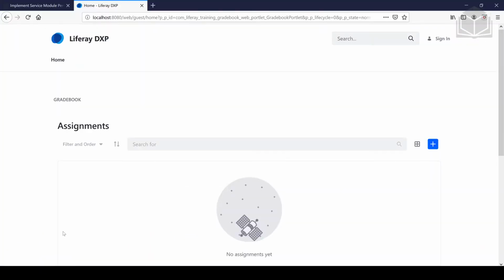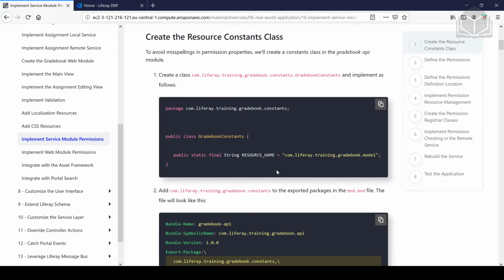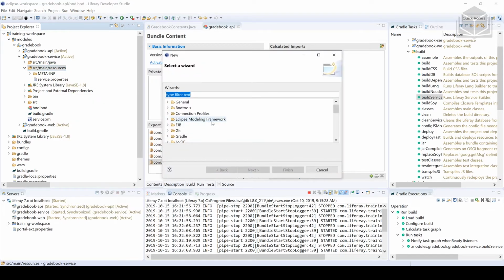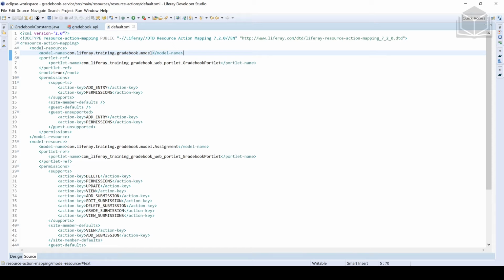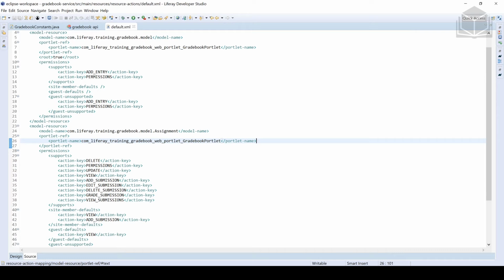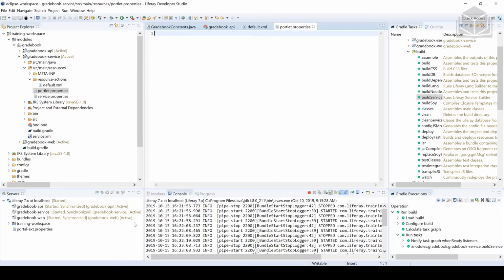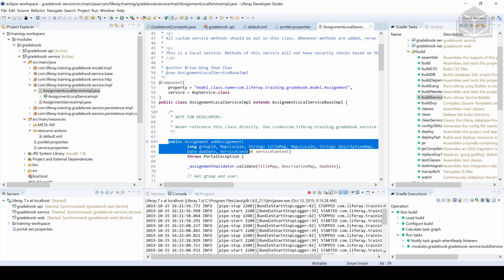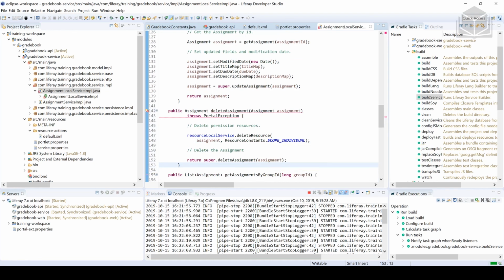e pt1 of 2 implement service module permissions